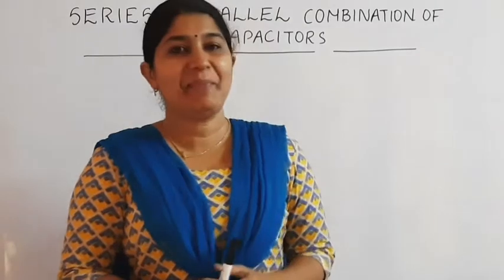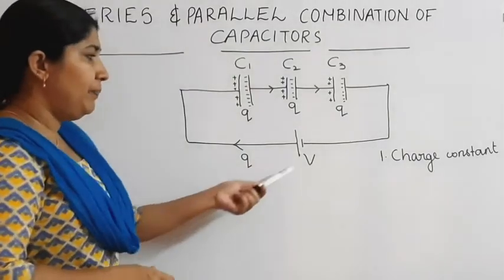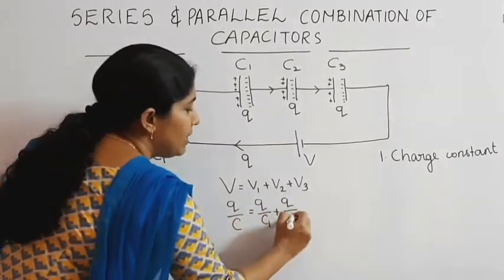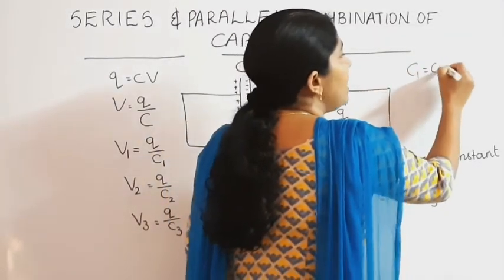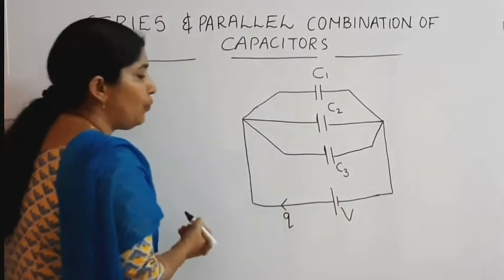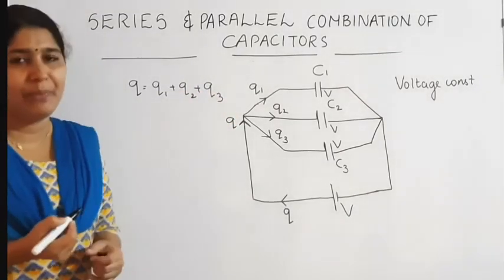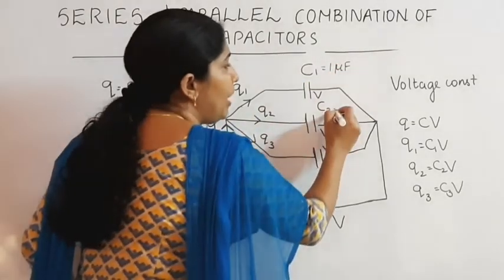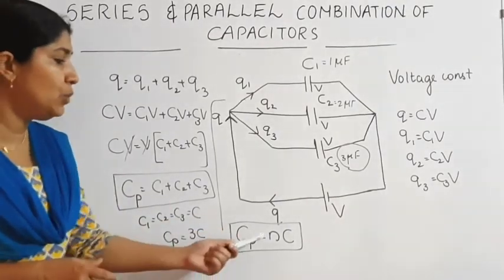CLASS XII CBSE PHYSICS : SERIES & PARALLEL COMBINATION OF CAPACITORS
series&parallelcombinationofcapacitors class12 physics english